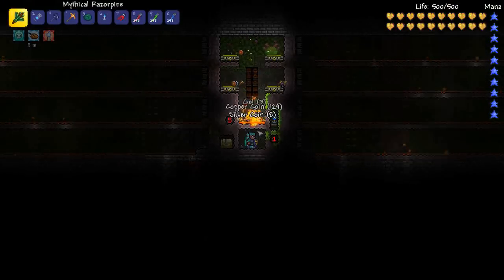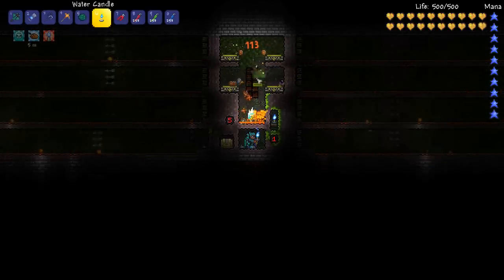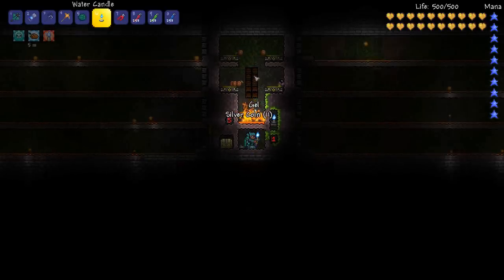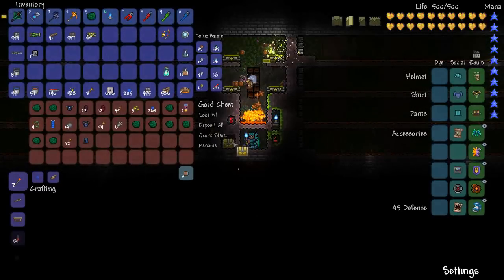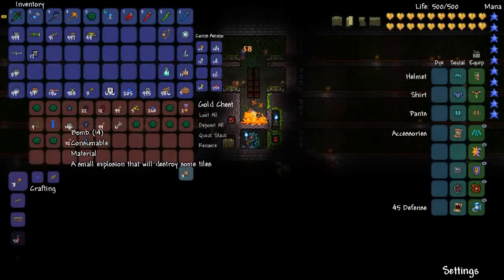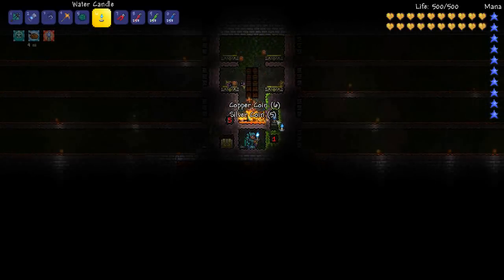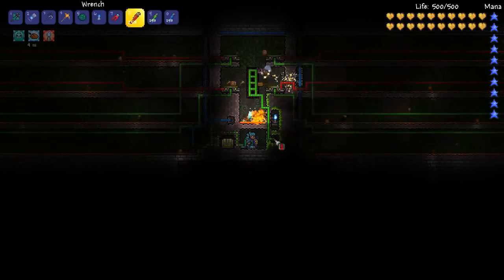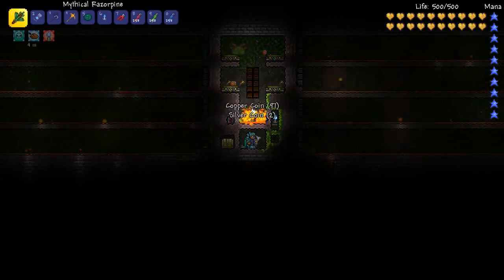Terraria Bezoar Farm | Get the Ankh Charm | 1.3 AFK Farm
The Ankh Charm is part of the Ankh Shield and is an incredibly useful item. The Bezoar is a 1% (1 in 100) chance drop from Wasps and Moss Hornets in the jungle biome. They can be a pain to farm but this easy to setup trap lets you do it AFK! Save time and avoid fighting those painful flying monsters with this AFK Farm! Enjoy :)

*Love the game? Find it here!*